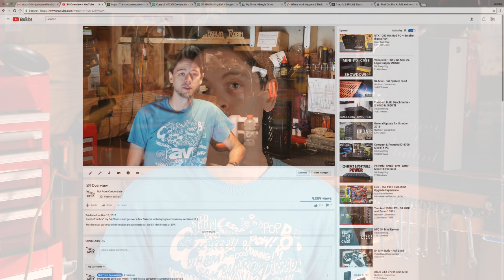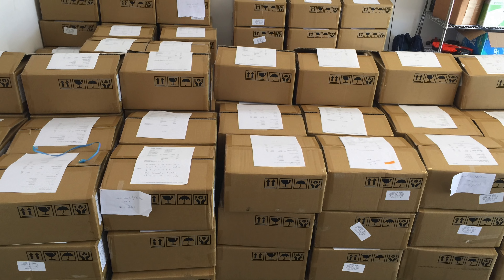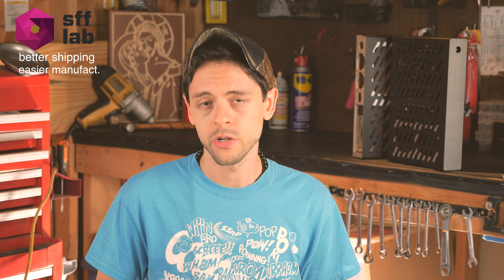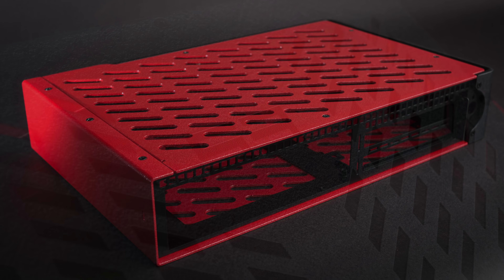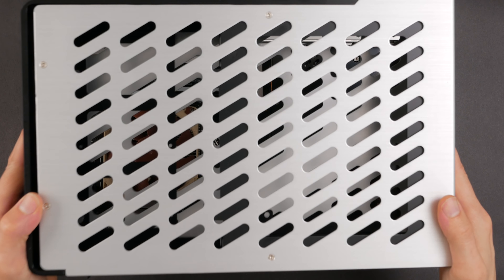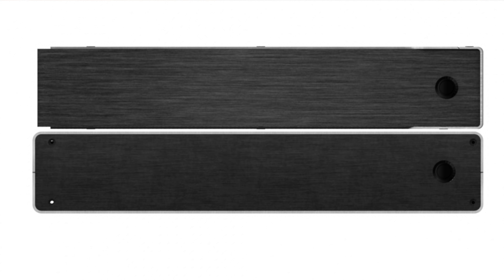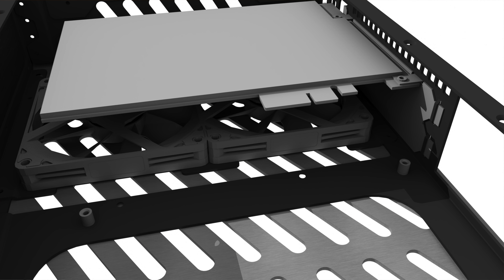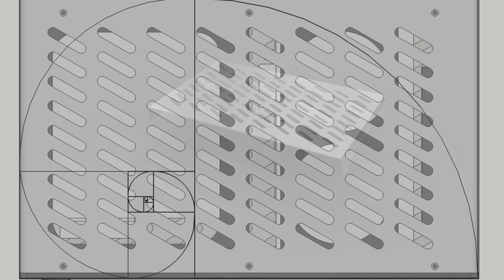SKYREACH 4 MINI Preorders, Logistics, Design, and more!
Why I do this: 0:00
Introducing SFFLAB: 3:01
SKYREACH name: 8:14
Bittersweet Bezel Farewell: 11:02
SKYSLOTS: 13:17
Power Supply Configs: 14:34
Flexibility: 17:19
S4M Design Philosophy: 20:12

TL;DR: Preorders on the 24th-14th, MINIs get to you faster, cheaper shipping, included riser, increased value, tons of customer requested features and updates, and an exciting new platform for me to expand on.

USB 3 Cable for S4M

Special thanks:
Patreon Patrons, Dad, Wahaha360, Shaun Tan, PlayfulPhoenix, KMPKT, Cuban Legend, ceski, Aibohphobia, McTeags, confusis, Phuncz, ALL my S4M-C early adopters, and the SUPER AWESOME people who help answer questions in the S4 MINI Megathread on smallformfactor.net

Viva Cristo Rey!